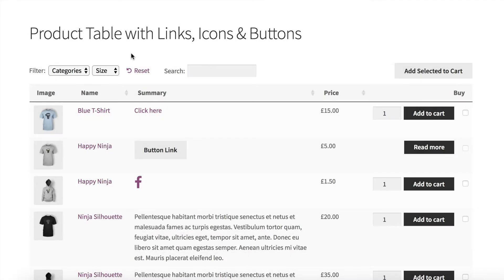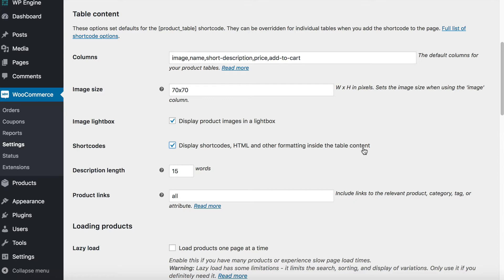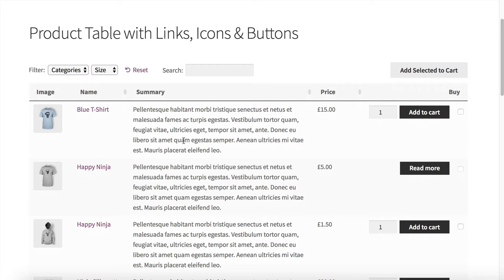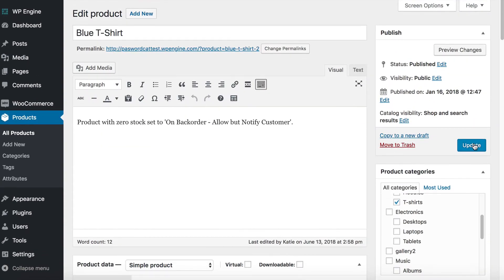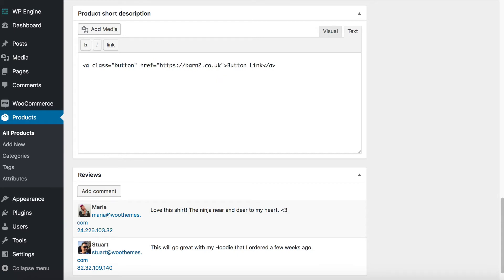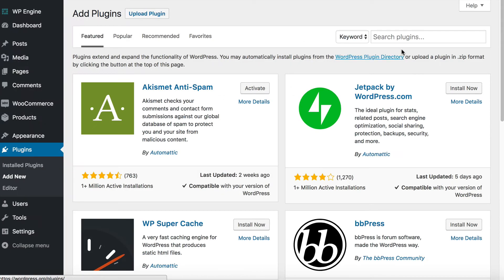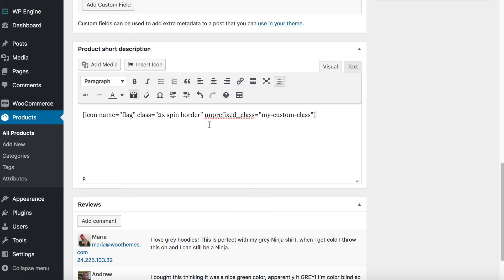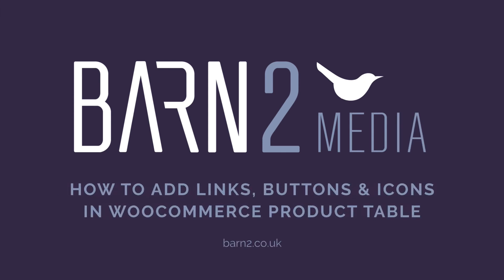How to Add Links, Buttons & Icons in WooCommerce Product Table Plugin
Video tutorial showing you how to add clickable links, buttons and icons to any URL in the WooCommerce Product Table plugin.

0:00 Introduction
0:15 What is WooCommerce Product Table
0:40 What we need
1:03 WooCommerce Product Table settings
1:56 Creating a product table
3:21 Adding the link to a product
5:00 Adding the button to a product
6:32 Adding the icon to a product
7:19 Adding the icon to a product - Installing the Better Font Awesome icon plugin
8:04 Adding the icon to a product - Adding the icon to your product using the Better Font Awesome icon plugin
10:27 Closing remarks